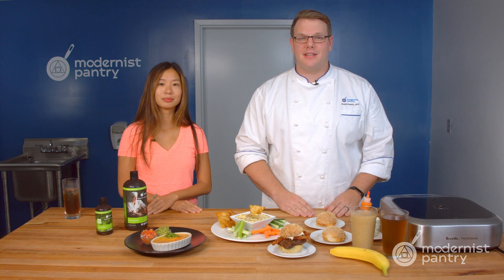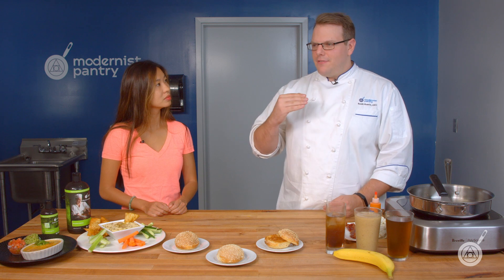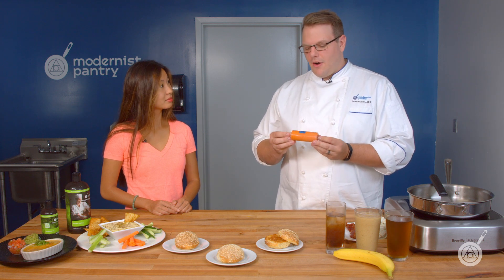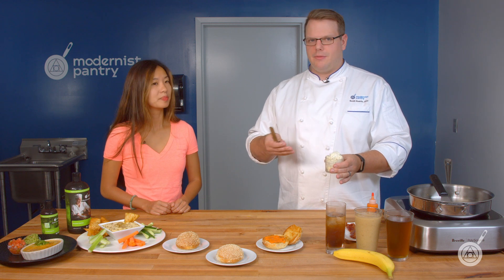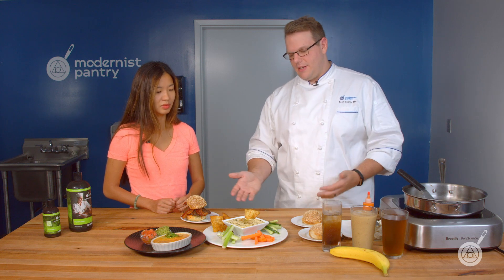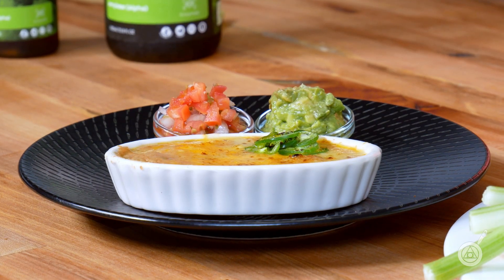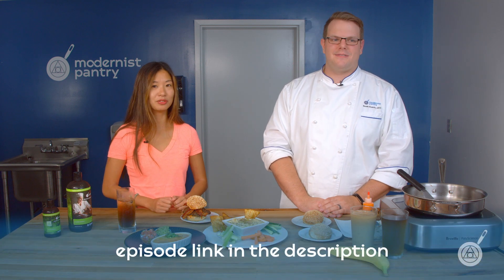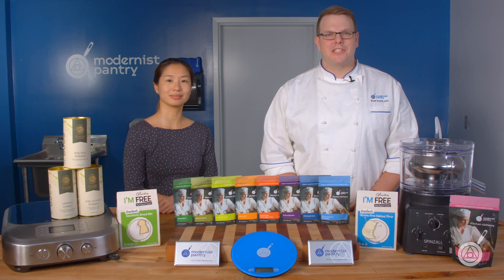Amylase? Starch Be Gone! WTF - Ep. 162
Prepare to amaze with amylase - this enzyme magics starches into sugars, imparting a George Clooney level smoothness to your dishes. Uncover simple techniques and recipes for beverages and savory sides... on this weeks' WTF

Product Links:
Amylase:

Recipe Links:
Buttery Refried Beans

Episodes and Links Referenced that you Might Like!